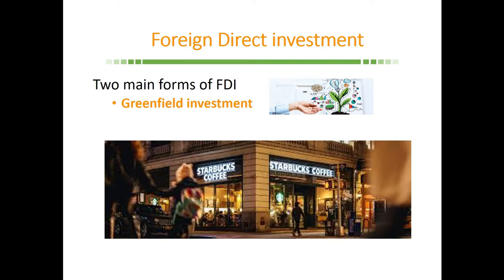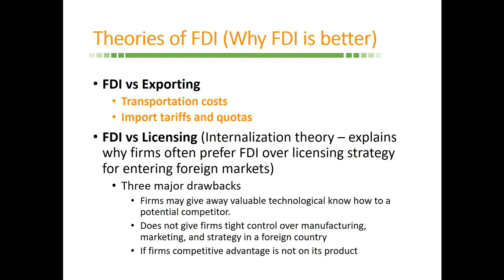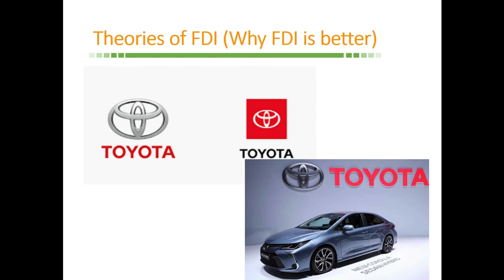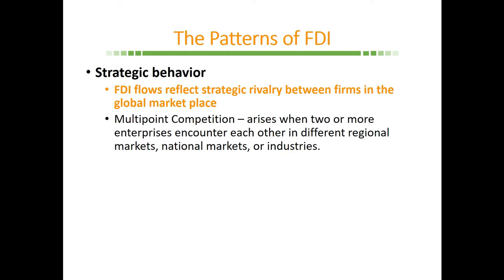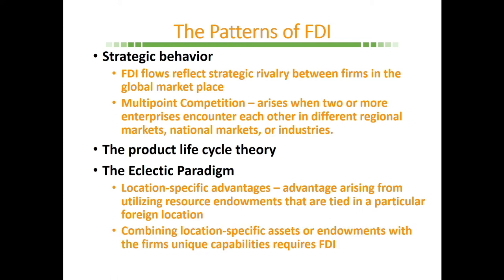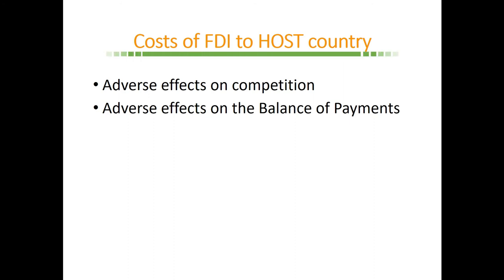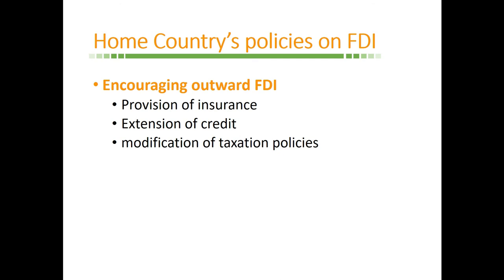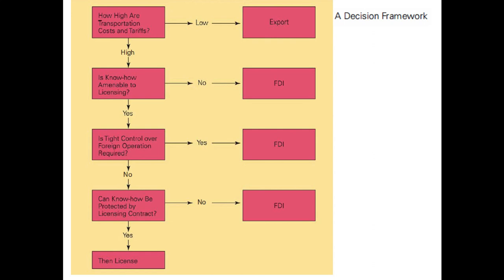AE 116 Lecture 3